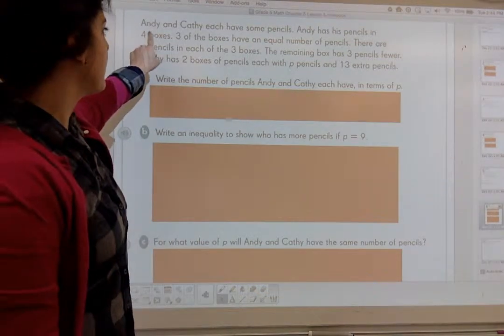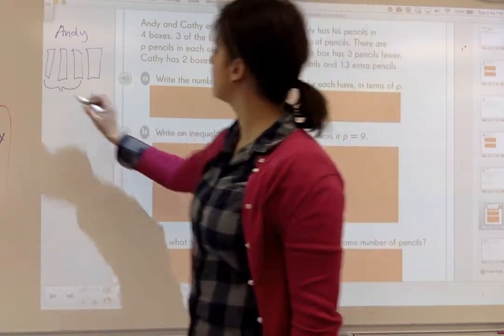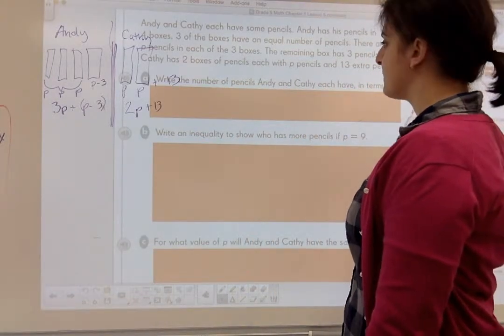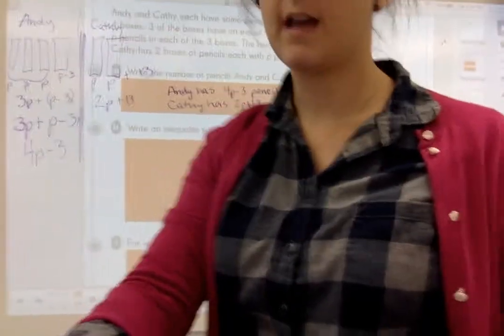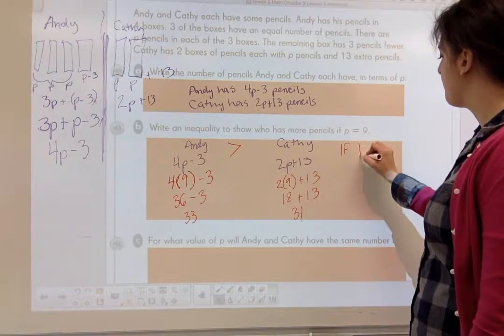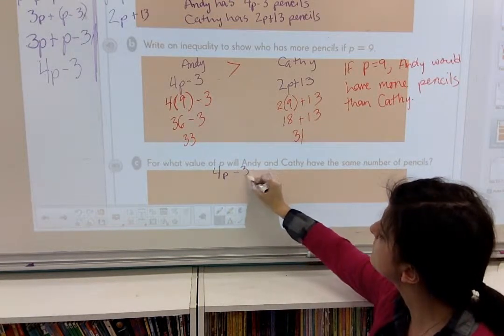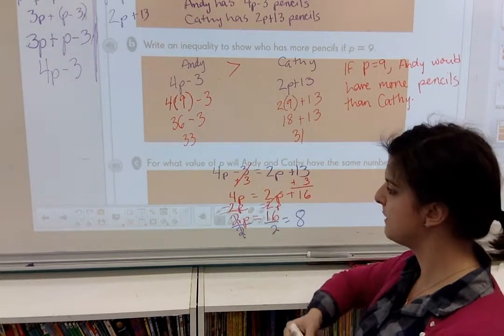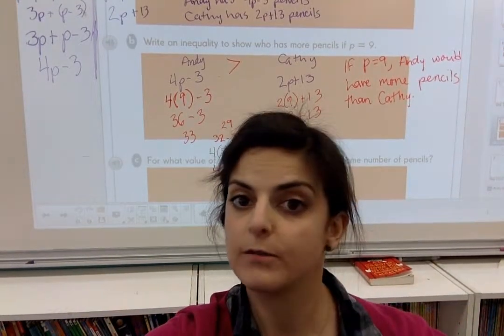5 5 explanation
Real world problems- Algebra